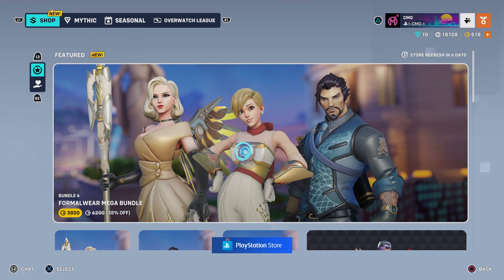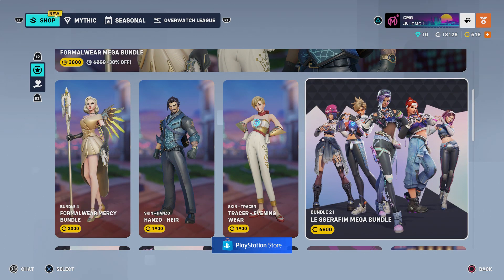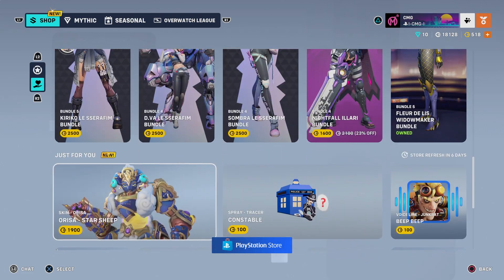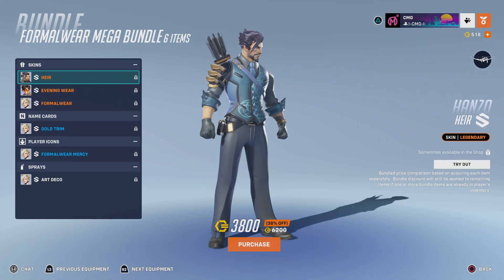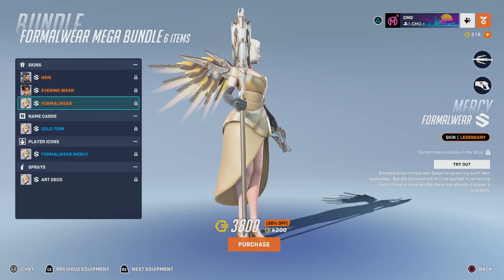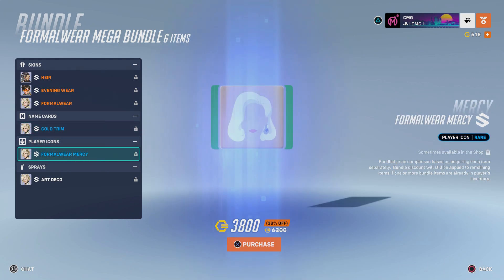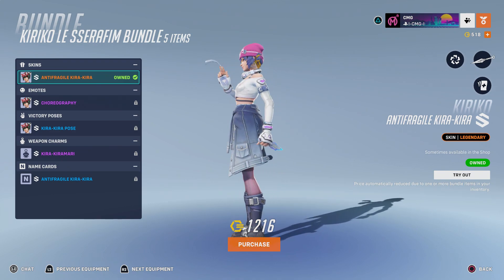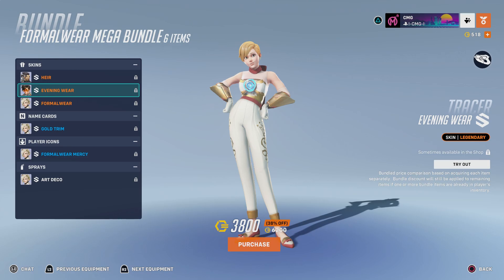NEW OVERWATCH 2 SKINS | ALL NEW FORMALWEAR LEGENDARY SKINS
Overwatch 2 release some Formalwear-based legendary skins in the shop this week for Mercy, Tracer and Hanzo that look very stylish. Mercy has a golden formal dress and her hairstyle looks very 50s. These skins are available along with the LE SSERAFIM skins that are also available and are into their second week of their rerun. Let's take a look at all of what's new in the shop!